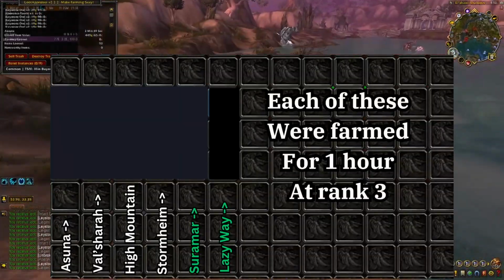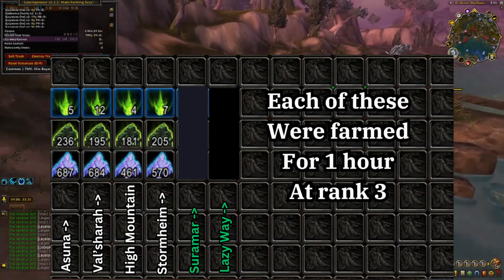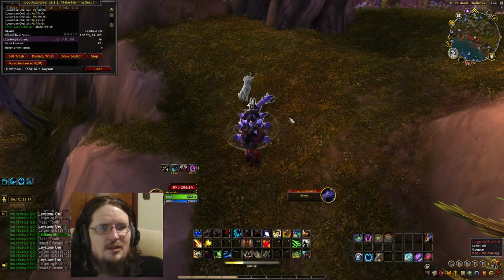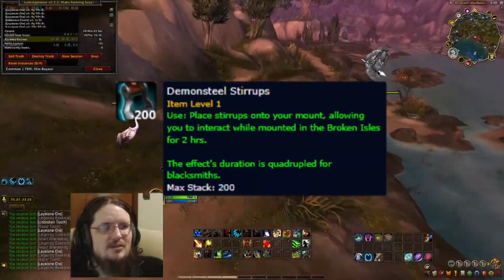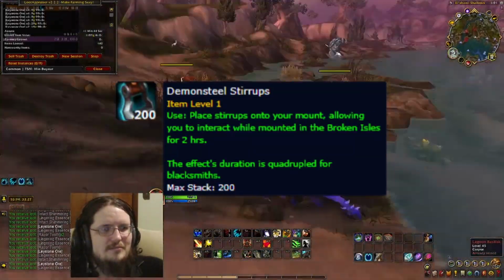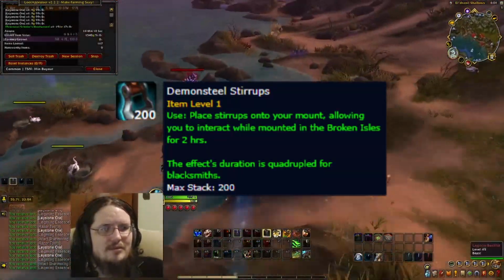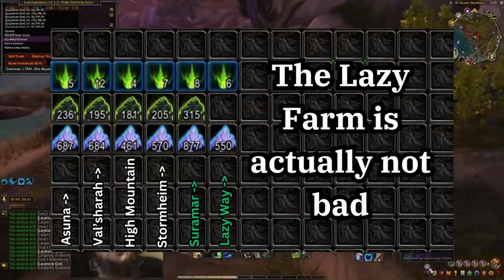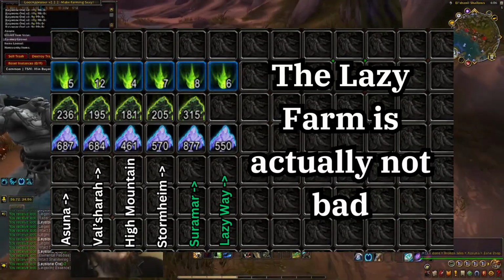This Lazy Leystone Farm can help you get your WoW token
Every Mon-Thursday at 8pm central US (CST)